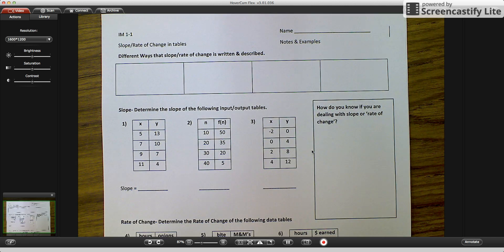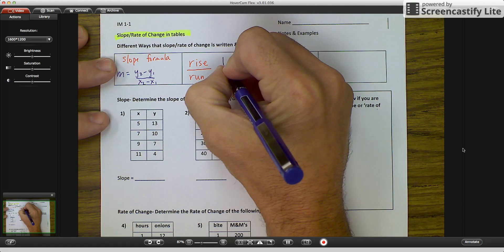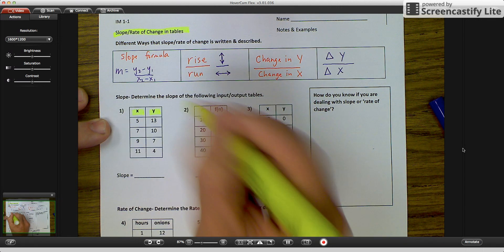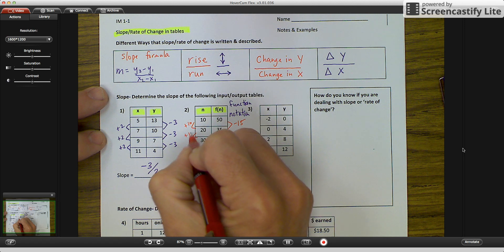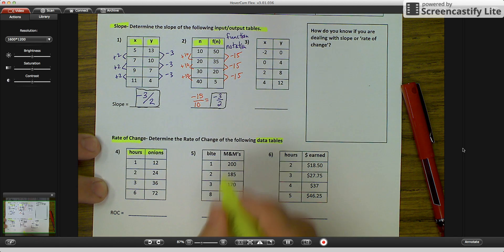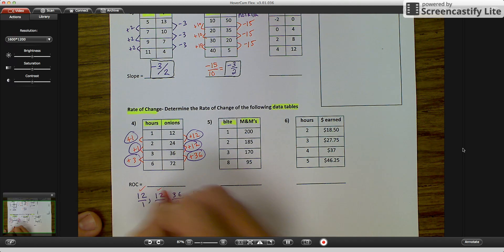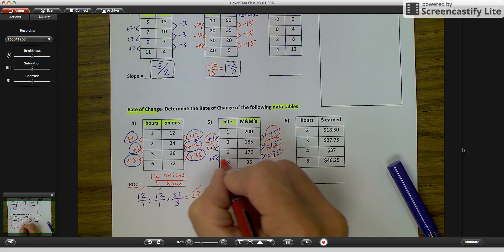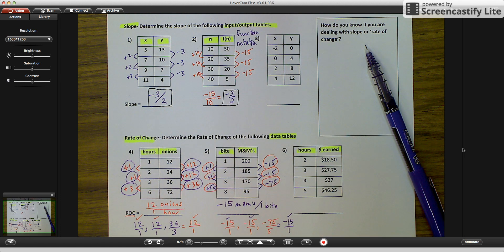Slope - Rate of Change - From Tables